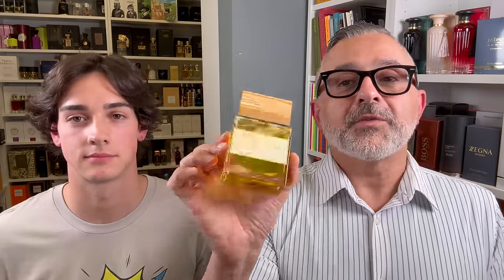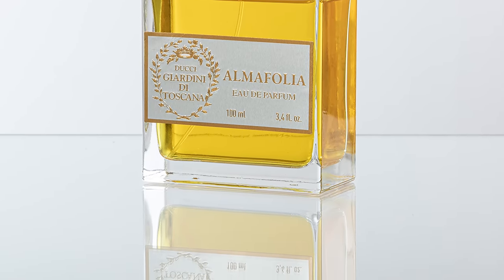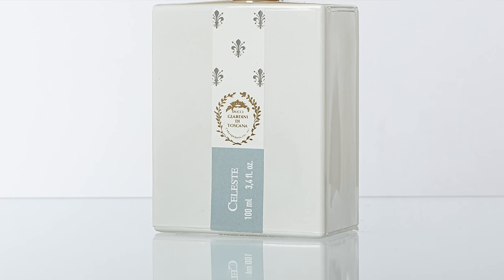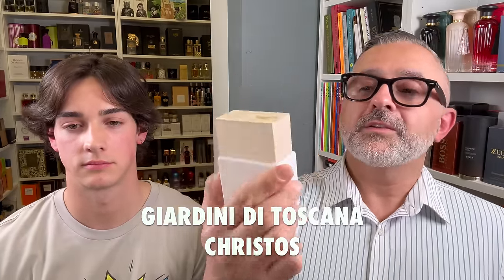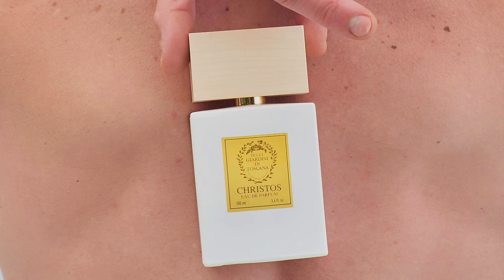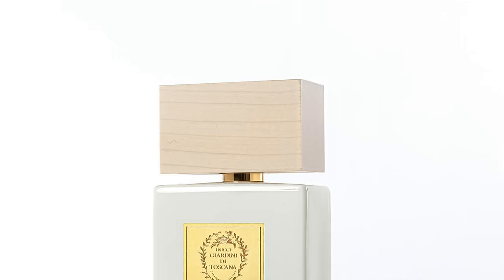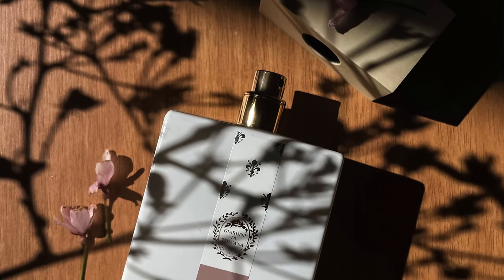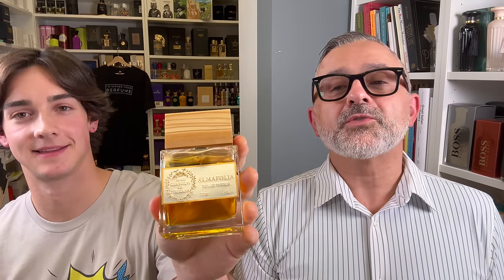GIARDINI DI TOSCANA FRAGRANCES REVIEW Part 2 | Almafolia, Celeste, Christos, Scintilla, Shabby Chic+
GIARDINI DI TOSCANA FRAGRANCES REVIEW Part 2 | Almafolia, Celeste, Christos

GIARDINI DI TOSCANA ALMAFOLIA
Notes: Tuberose (Top+Heart), Ylang-Ylang, White Musk, Amber, Sweet Orange, Rosewood, Coconut, Benzoin, Vanilla, Jasmine, White Rose, Peach
Accords: White Flowers, Amber, Resin, Sweet, Musky, Green, Floral, Powdery, Tuberose, Vanillic

GIARDINI DI TOSCANA CELESTE
Notes: Violet, Vanillin, Ambroxan, Marine Notes, Exotic Flavors, Raspberry, Dihydrimyrcenol
Accords: Violet, Creamy, Sweet, Powdery, Floral, Fruity, Vanillic, Amber, Musky, Aromatic

What is Dihydrimyrcenol?
From Perfumer Supply House: Odor Description: A fresh, floral (lavender) aroma with a citrus (lemon/lime) connotation. Used in fine fragrance and soap applications.

GIARDINI DI TOSCANA CHRISTOS
Notes: Incense (Top+Base), Amber Xtreme, Cistus Labdanum, Sandalwood, Benzoin, Amber, Pink Pepper, Vanilla, Bergamot, Patchouli, Rose
Accords: Spicy, Smoky, Amber, Woody, Floral, Resinous, Warm, Balsamic

GIARDINI DI TOSCANA ROSSO RADICE
Notes: Pink Pepper, Vetiver, Ambroxan, Ambrettolide, Clary Sage, Cashmeran, Bergamot
Accords: Spicy, Aromatic, Woody, Amber, Soft, Fresh, Sweet, Musky, Peppery, Earthy
off code THEPERFUMEGUY

GIARDINI DI TOSCANA SCINTILLA
Notes: ISO E Super (Top+Base), Iris, Oakmoss, Apples, Pink Pepper, Pineapple, Pear, Black Currants, Amber, Violet, Jasmine, Patchouli, Dydromircenol
Accords: Fruity, Sweet, Floral, Fresh, Woody, Amber, Musky, Earthy, Powdery, Iris, Mossy

GIARDINI DI TOSCANA SHABBY CHIC
Notes: Musk, Peony, Rose, Javanol, White Flowers, Cedar
Accords: Sweet, Fresh, Floral, Spicy, Roses, Musky, Woody, Powdery, Milky/Creamy